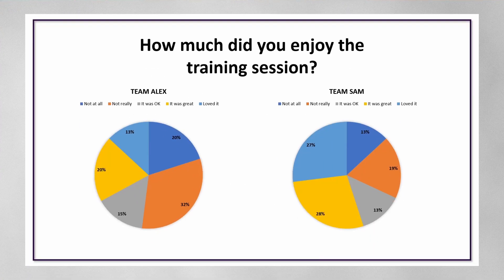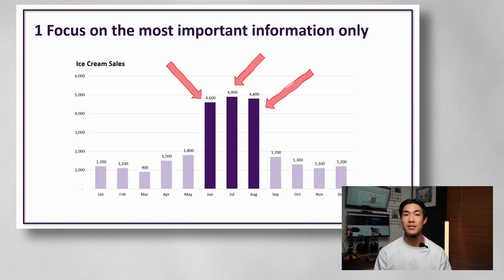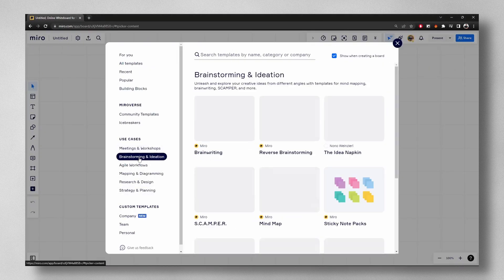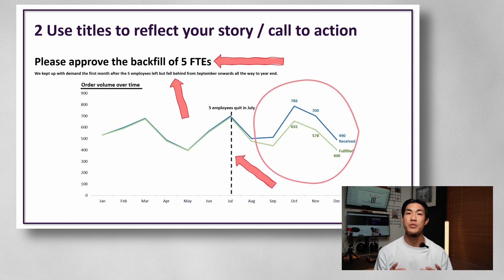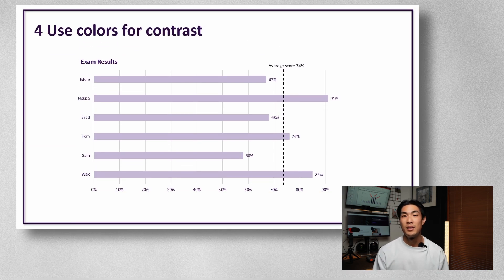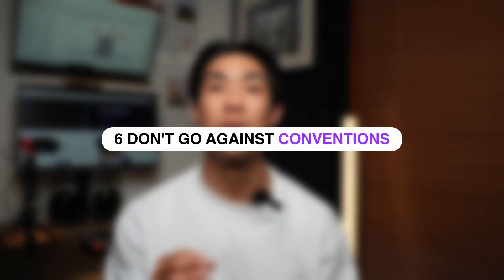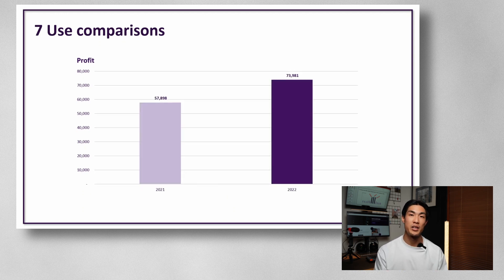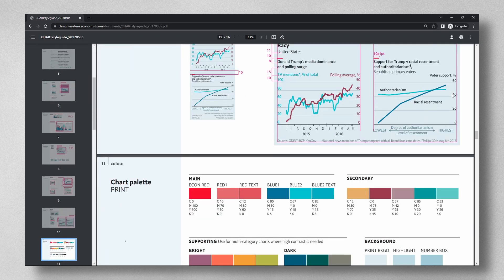My Top 8 Data Storytelling Tips as a Data Analyst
TIMESTAMPS
00:00 Intro
00:53 Tip 1
03:29 Tip 2
04:16 Tip 3
05:08 Tip 4
05:53 Tip 5
07:10 Tip 6
07:57 Tip 7
09:03 Tip 8
09:55 Outro